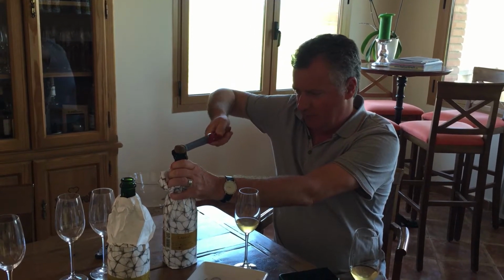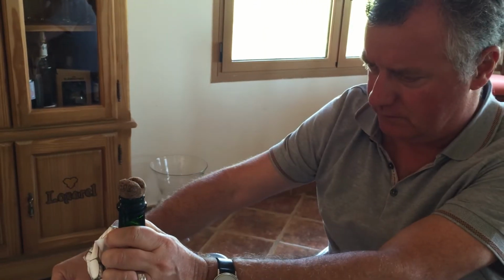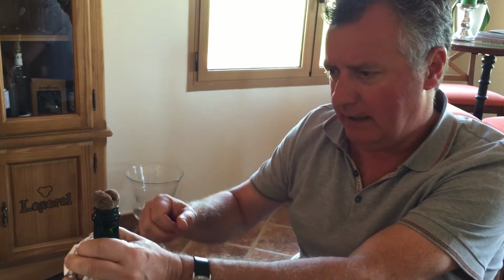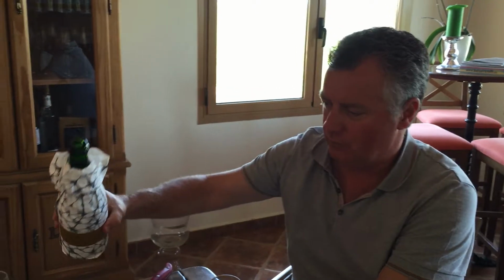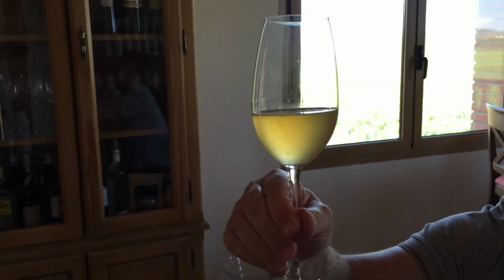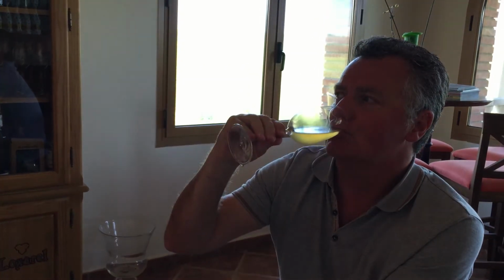Ed Adams, Master of Wine, obre una ampolla de 109 de Loxarel i en fa un tast a les instal·lacions del celler a Vilobí del Penedès.
Ed Adams MW opening a bottle of 109 de Loxarel and enjoying this sparkling wine.